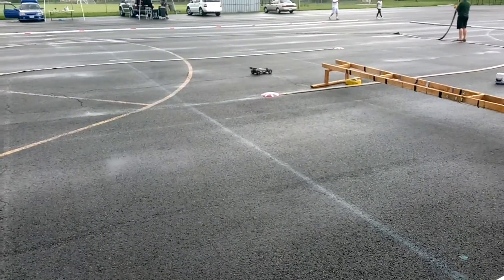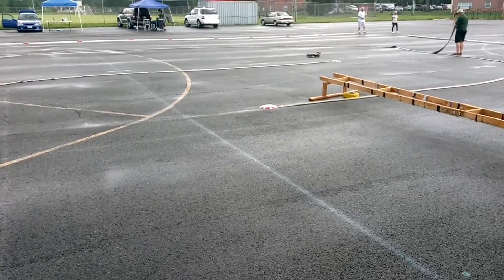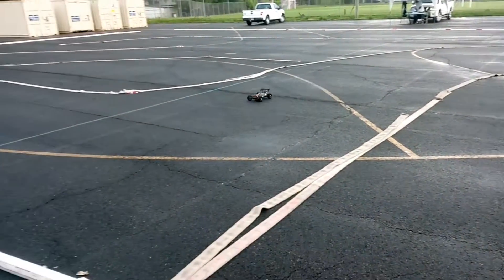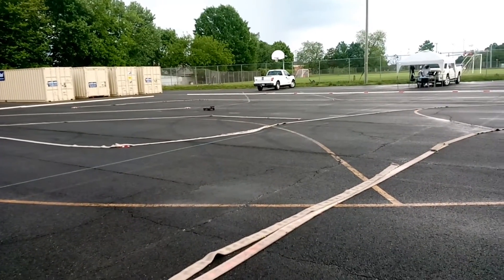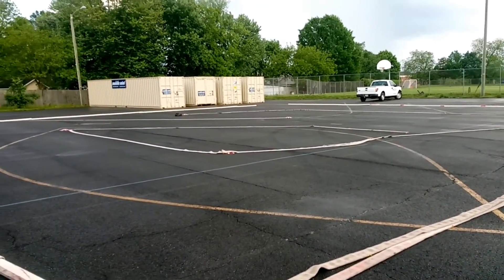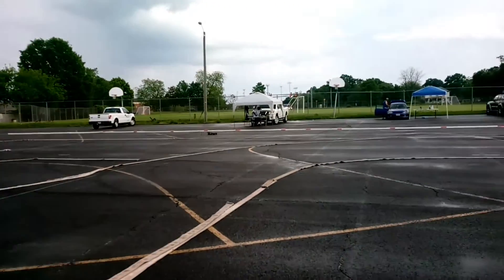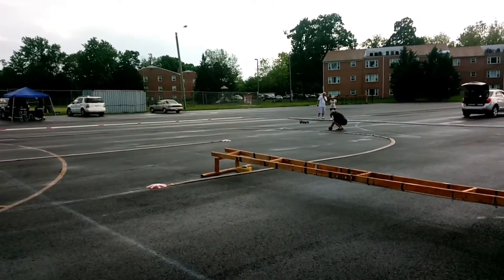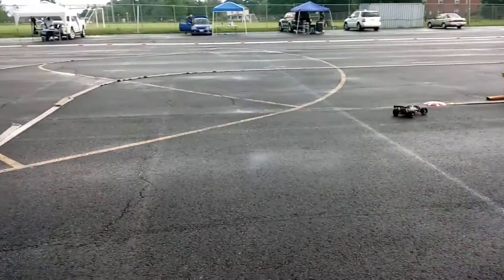Optimus Xl, drifting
I got my buggy out and tried driving it on the track a bit? Well, it had just rained for a few minute, and I couldn't get a handel on it! but... Deacon showed me how it was done! Thanks bro!😎